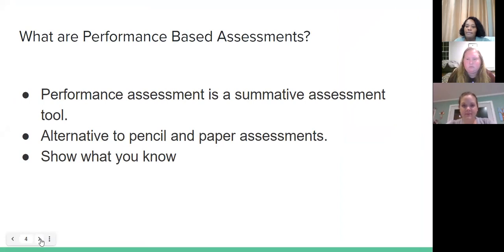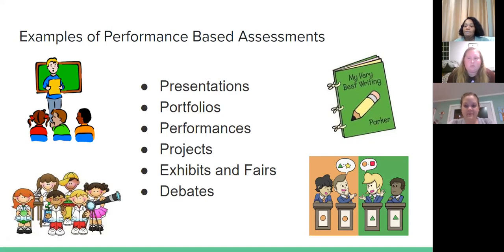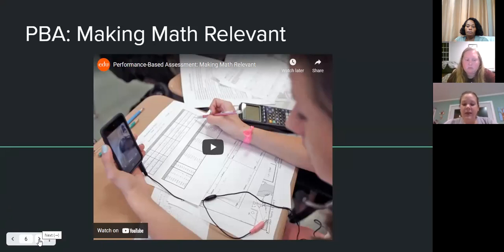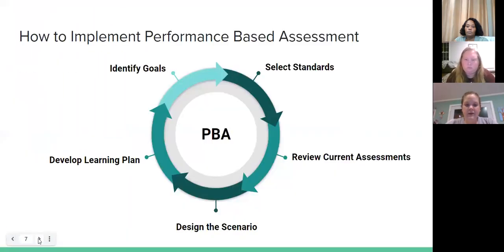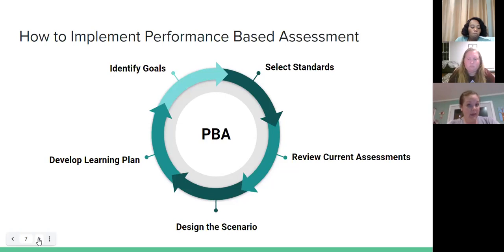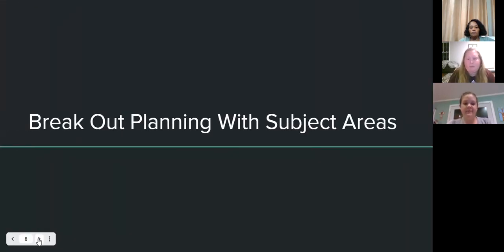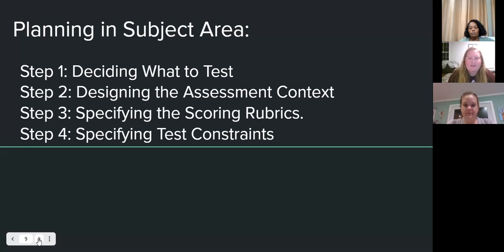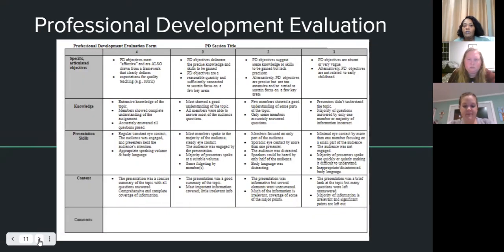Group Assessment Plan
EFD 620